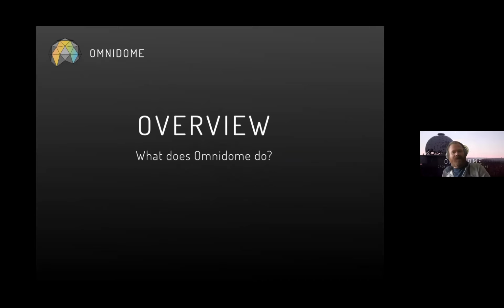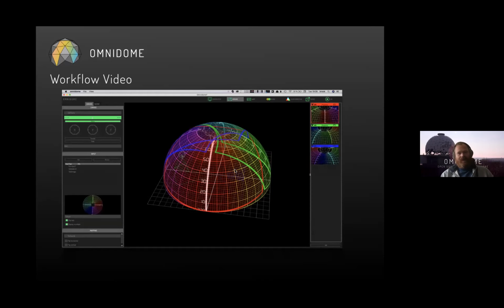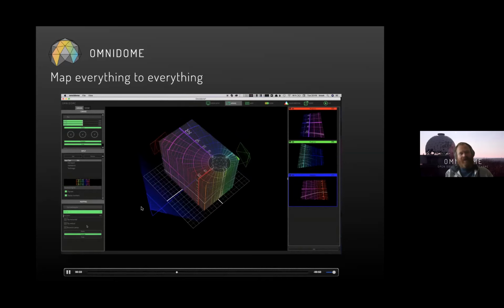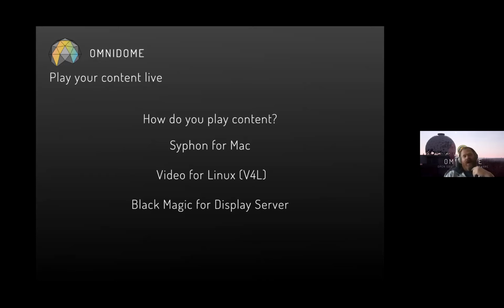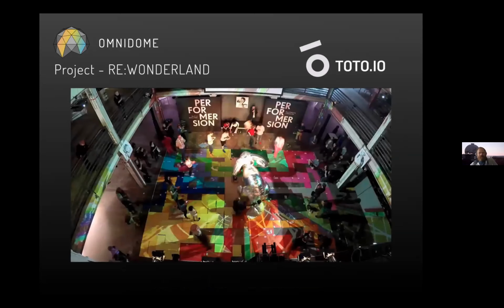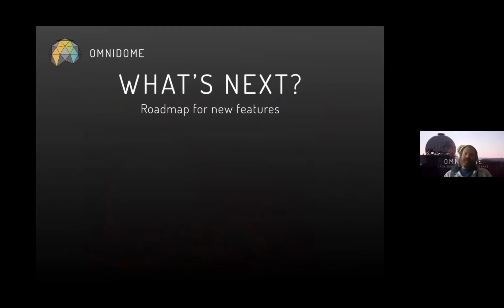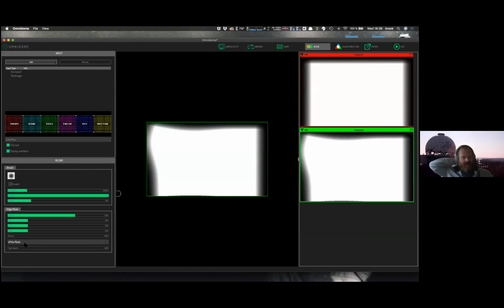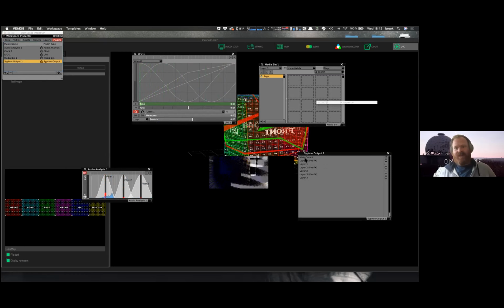Built with Qt: Omnidome {On-demand webinar}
Watch the 'Built with Qt: Omnidome' demo showcased at SIGGRAPH 2020.

You will learn:
- How to map immersive content to arbitrary geometry
- How to simulate multiple projectors
- How to warp, blend, and colour correct each projector image
- And more!

Panelist:
Brook Cronin, Senior UI/UX Designer, The Qt Company